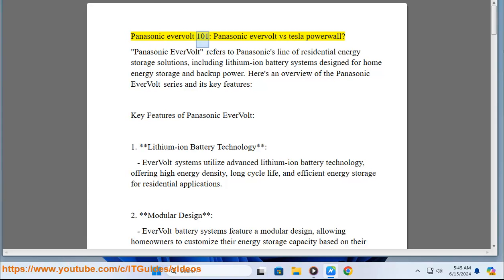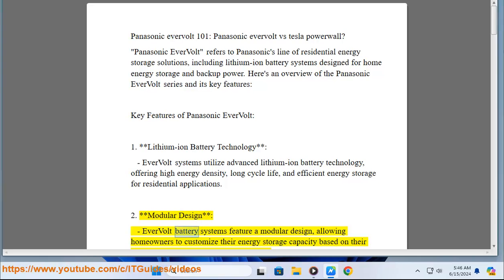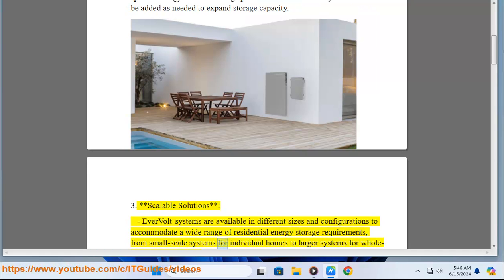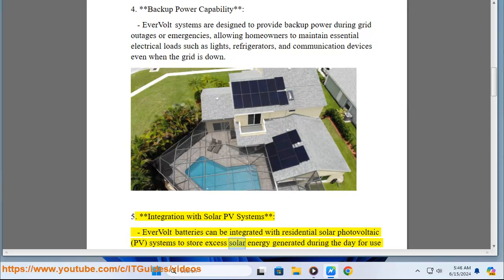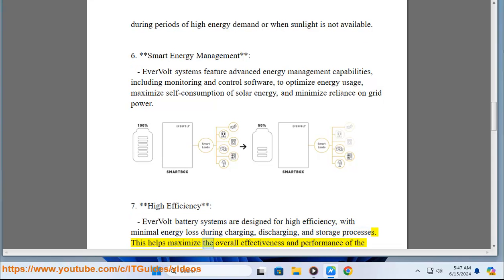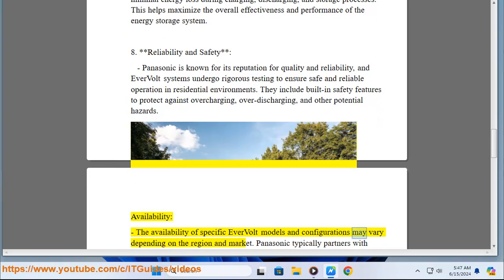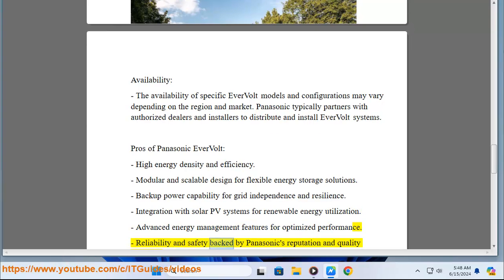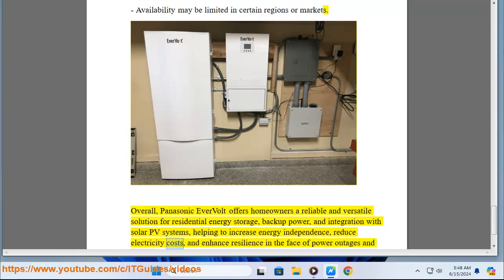Panasonic evervolt 101: Panasonic evervolt vs tesla powerwall?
This vid helps get started w/ Panasonic evervolt.

i. When comparing the Panasonic EverVolt and the Tesla Powerwall, both are prominent home battery storage solutions designed to work with solar panel systems. Each has its own strengths and features. Here's a detailed comparison:

### Panasonic EverVolt

**Models:**
- EverVolt 2.0 Standard
- EverVolt 2.0 Plus

**Key Features:**

1. **Capacity:**
   - The EverVolt 2.0 Standard offers a usable capacity of 11.4 kWh.
   - The EverVolt 2.0 Plus offers a usable capacity of 17.1 kWh.
   - Both models are expandable by adding more units.

2. **Power Output:**
   - Continuous power output is 5.5 kW for the Standard and 7.6 kW for the Plus.
   - Peak power output is 7 kW for the Standard and 9.6 kW for the Plus.

3. **Battery Type:**
   - Lithium-ion battery.

4. **Scalability:**
   - The system can be expanded with additional EverVolt batteries.

5. **Backup Power:**
   - Provides backup power during outages.

6. **Installation:**
   - Designed for both indoor and outdoor installation.

7. **Warranty:**
   - 10-year product warranty.
   - Performance warranty guaranteeing at least 60% capacity retention after 10 years.

8. **Compatibility:**
   - Compatible with any solar system.

### Tesla Powerwall

**Models:**
- Powerwall 2
- Powerwall+ (an upgraded version with integrated solar inverter)

**Key Features:**

1. **Capacity:**
   - Each Powerwall unit offers 13.5 kWh of usable capacity.

2. **Power Output:**
   - Continuous power output is 5 kW.
   - Peak power output is 7 kW.

3. **Battery Type:**
   - Lithium-ion battery.

4. **Scalability:**
   - Multiple Powerwalls can be connected to increase storage capacity.

5. **Backup Power:**
   - Can be set to reserve a portion of capacity for emergency backup.

6. **Installation:**
   - Can be wall-mounted or floor-mounted.

7. **Warranty:**
   - 10-year product warranty.
   - Performance warranty guaranteeing at least 70% capacity retention after 10 years.

8. **Compatibility:**
   - Seamlessly integrates with Tesla solar products but is also compatible with other solar systems.

### Comparison Summary

**Capacity and Scalability:**
- Both systems offer similar capacities and the ability to expand by adding more units. The EverVolt Plus has a higher single-unit capacity compared to the Powerwall.

**Power Output:**
- The EverVolt Plus has a higher continuous and peak power output compared to the Powerwall, making it potentially better for homes with higher energy demands.

**Battery Type:**
- Both use lithium-ion technology, known for its efficiency and durability.

**Backup Power:**
- Both systems provide reliable backup power during outages.

**Installation:**
- Both are versatile in installation options (indoor/outdoor, wall/floor-mounted).

**Warranty:**
- Both offer 10-year warranties, but the performance retention guarantee is slightly higher for the Tesla Powerwall.

**Integration:**
- Tesla Powerwall offers seamless integration with Tesla's solar products and a robust app for monitoring and control. Panasonic EverVolt is compatible with various solar systems and has its own monitoring capabilities.

### Conclusion

- **Tesla Powerwall** is a well-rounded choice, especially if you already have or plan to install Tesla solar products. Its seamless integration, reliable backup, and slightly higher performance warranty make it a strong contender.

- **Panasonic EverVolt** offers higher power output and capacity with the Plus model, making it suitable for homes with higher energy needs. Its flexibility and compatibility with various solar systems also make it an excellent choice.

Choosing between them depends on your specific energy needs, existing solar setup, and brand preferences.